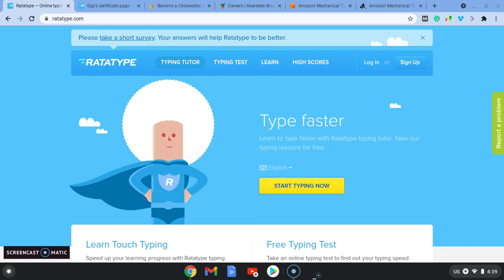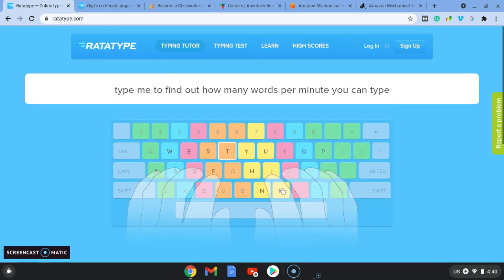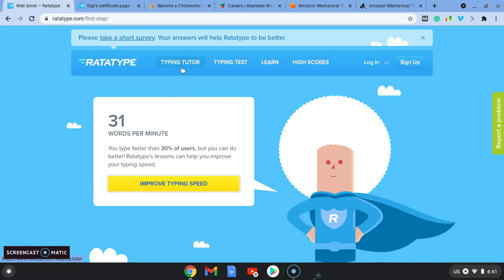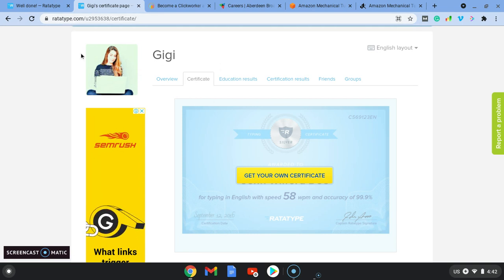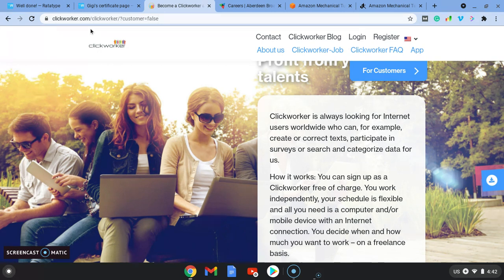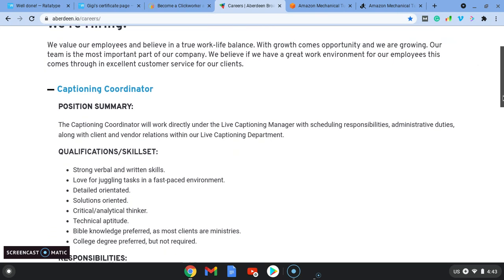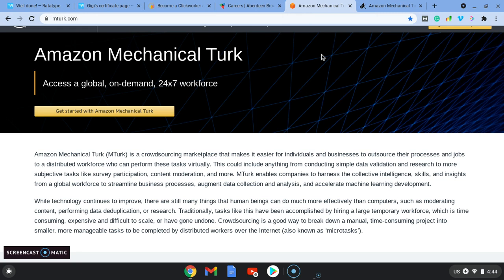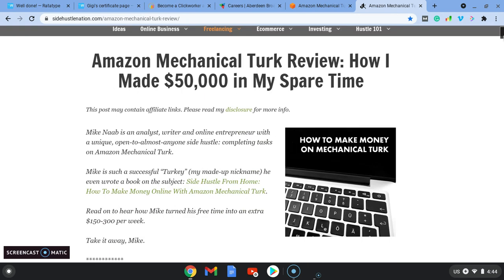Earn $400+ FOR TYPING New Typing Jobs Online | Make Money Online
Earn $400+ FOR TYPING  New Typing Jobs Online 2021 | Make Money Online

The results are not typical. There is no guarantee that you will earn any money using the techniques and ideas mentioned in this video. I am not a financial advisor and anything that I say on this YouTube channel should not be seen as financial
advice. Your level of success in attaining the results claimed in this video will require hard-work, experience, and knowledge. I am only sharing my biased opinion based off of speculation and my personal experience. You should always understand that with investing there is always risk. You should always do your own research before making any investment. We have taken reasonable steps to ensure that the information on this video is accurate, but we cannot represent that the website(s) mentioned in this video are free from errors.